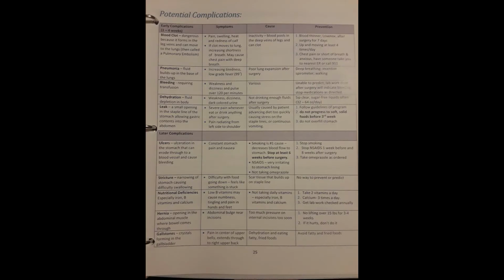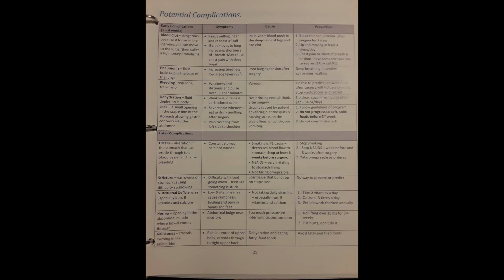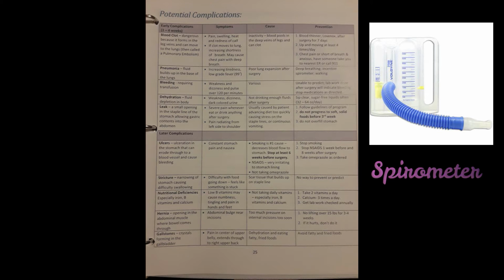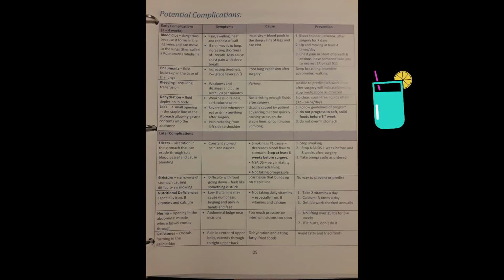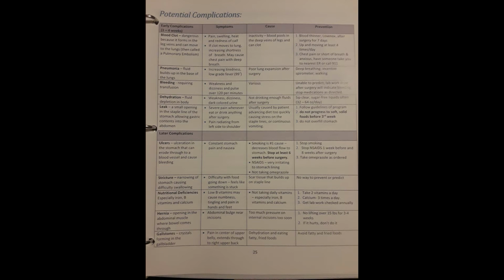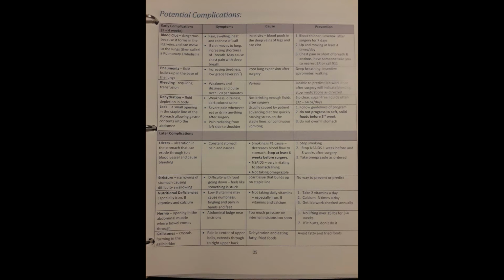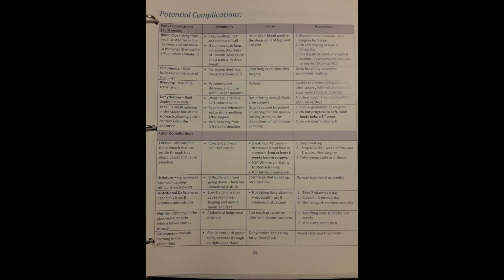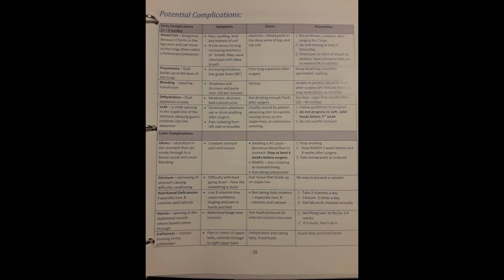VSG- Let's Talk Complicatons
Hello Friends of Peachy! Complications stink and sometimes they can't be avoided.  This video dives into what complication I was made aware of in my VSG handbook from my surgeon.  I also talked briefly on if I had experienced any of them myself. Thanks again for watching all!